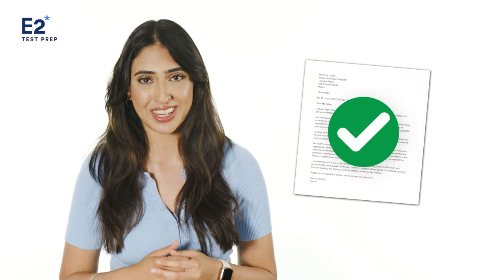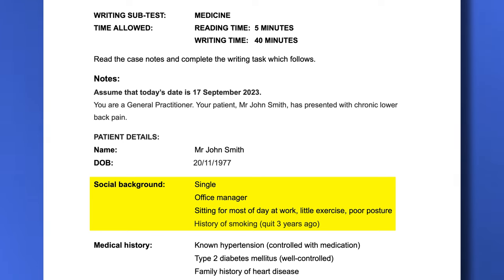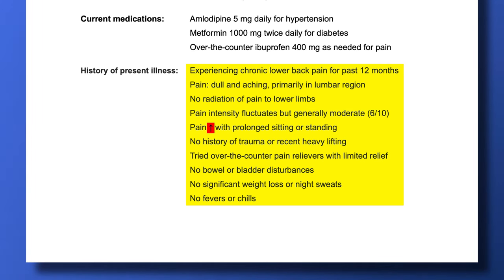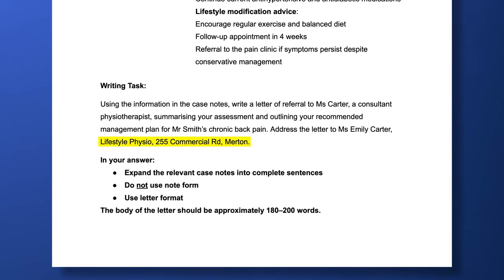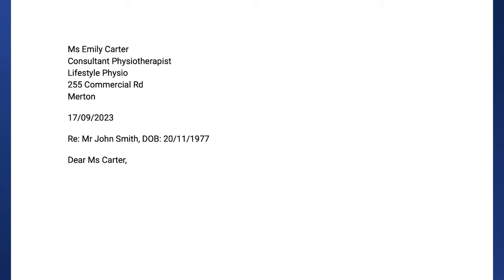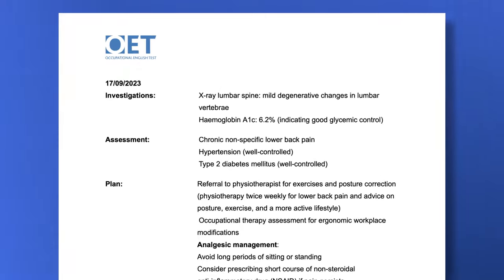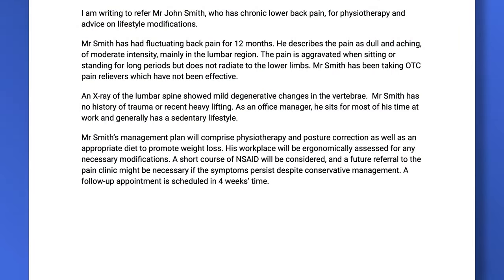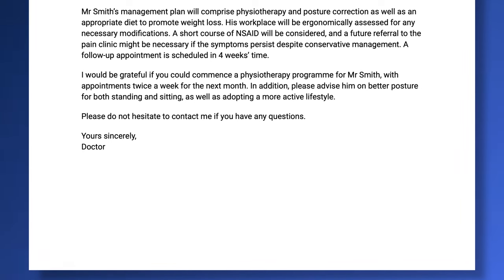OET Writing Test - Tips & Tricks for a high score!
Learn some tips & tricks for both OET writing for doctors AND OET writing for nurses. In this OET class, Natasha will show you how to write a high-scoring OET Letter.

Get access to more OET practice questions, classes and mock tests

oet tips and tricks
oet writing test
oet writing tips
occupational english test
oet score
oet tutorial